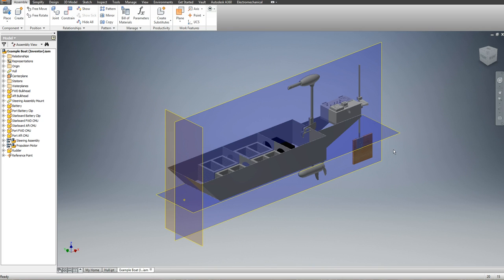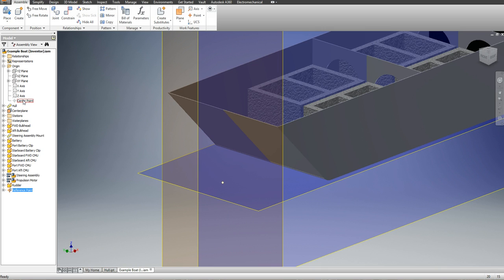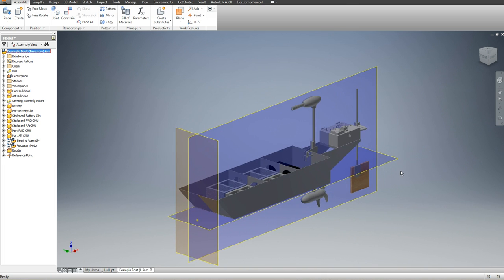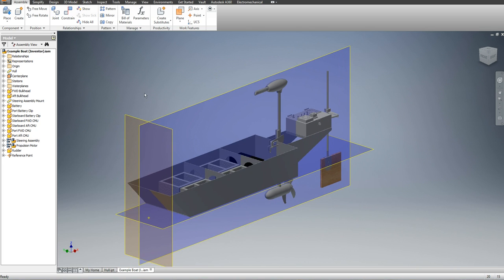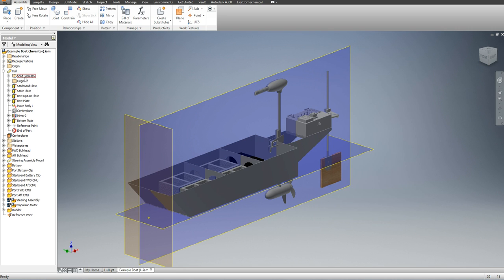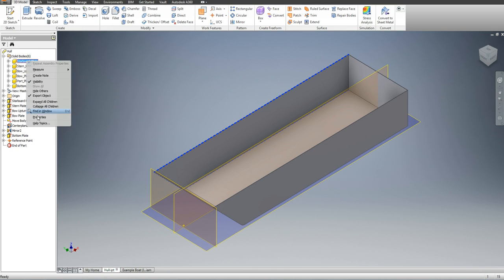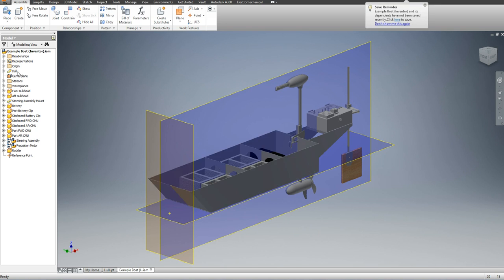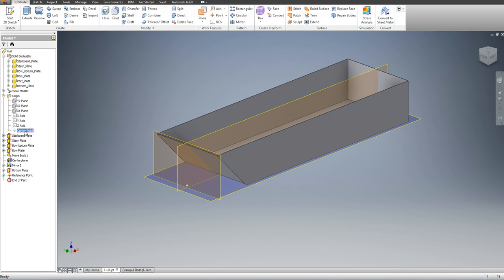Inventor Tutorial Video - Center of Gravity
Inventor tutorial video for center of gravity calculations for the Boat Design Competition, an annual steel boat competition for high school students hosted by The Apprentice School SNAME chapter of Newport News Shipbuilding